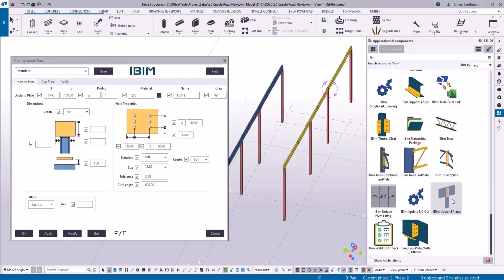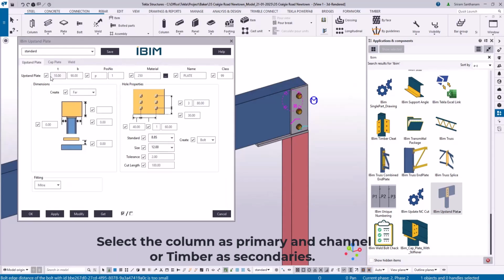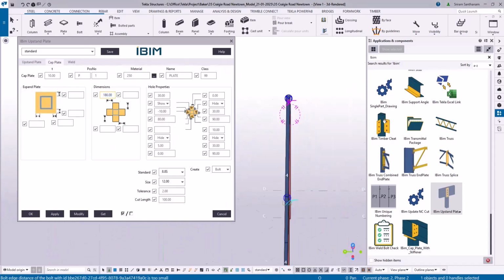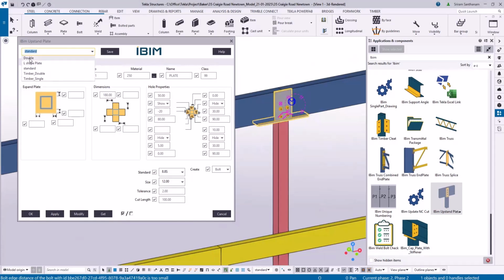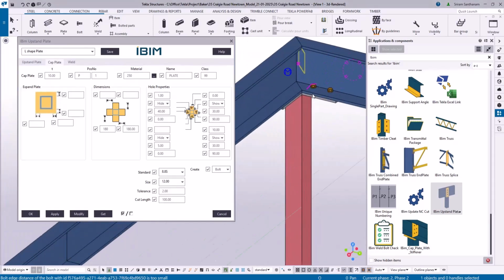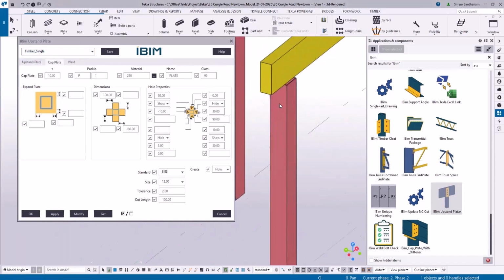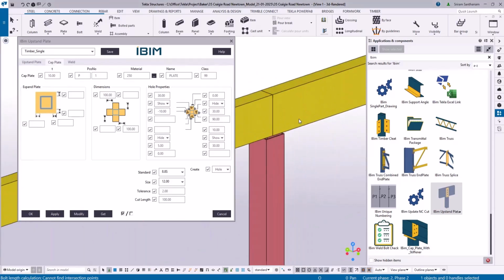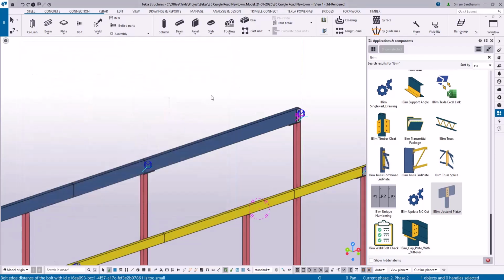Tekla Open API : Upstand Plate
Purpose:
Effortlessly create cap and upstand plates between posts and steel and timber beams for secure connections, ideal for residential projects. L shape plate can also be created.

Features:
Select a single or two secondary parts(PFC or Timber) and run the application.
The Cap and Upstand Plate Creator is designed to simplify connections between posts and beams.

It is especially suited for residential projects involving both steel and  timber beams and posts.

The tool also supports PFC sections for added flexibility.

Users can adjust plate placement on the near or far side as needed.

Plates can also be extended to connect two secondary beams.

For timber connections, holes are created in the upstand plate.

For PFC sections, holes can be converted into bolts when required.

L shape Cap Plate can also be created.

This makes the tool adaptable to different materials and project needs.